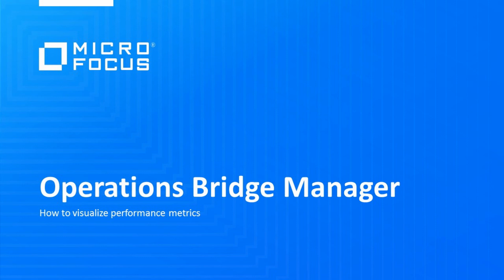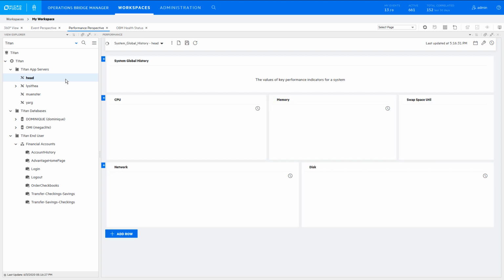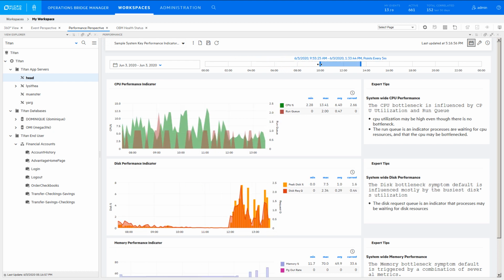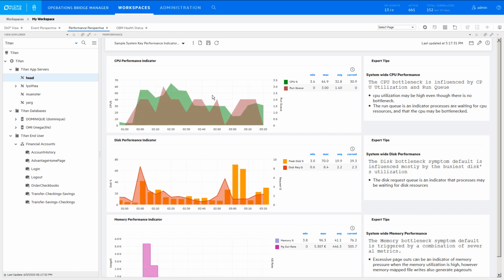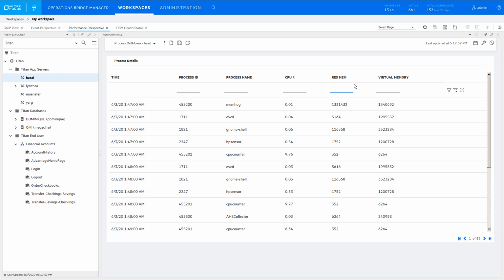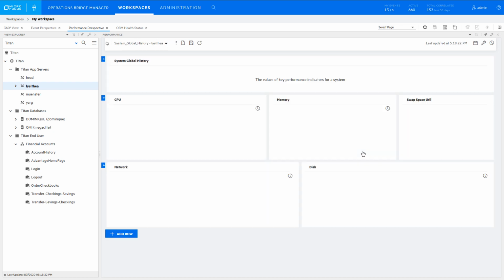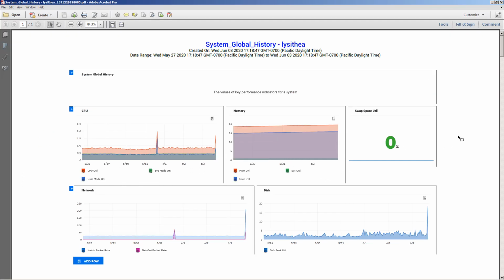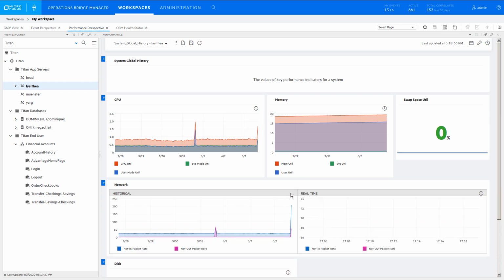OBM: How to Visualize Performance Metrics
Introduction to OBM Performance Dashboard. Learn how to use performance dashboards to analyze system performance over time.